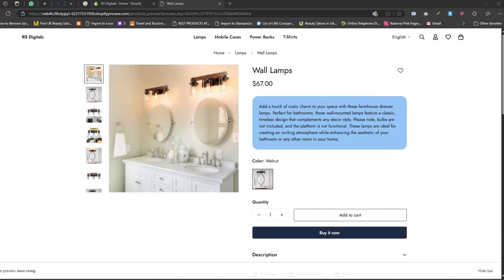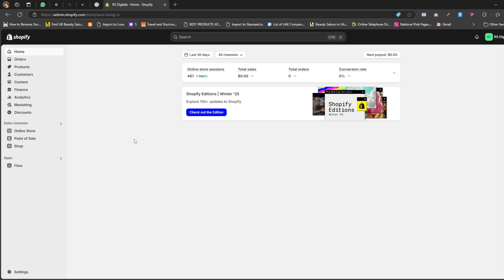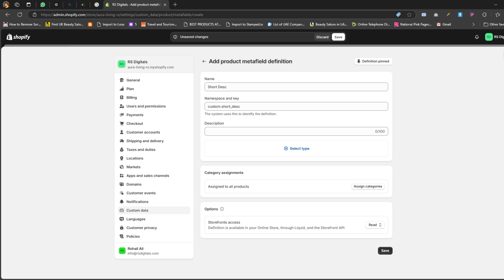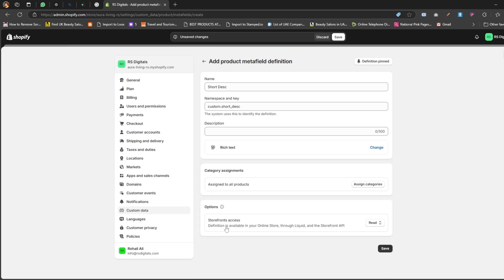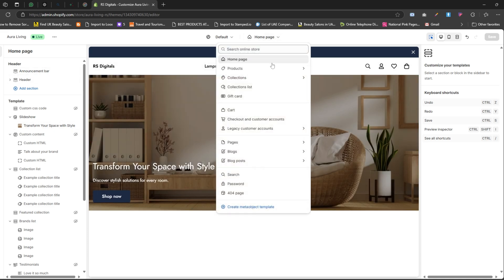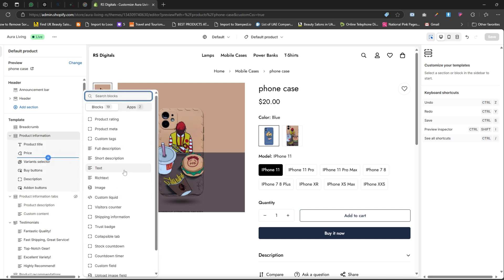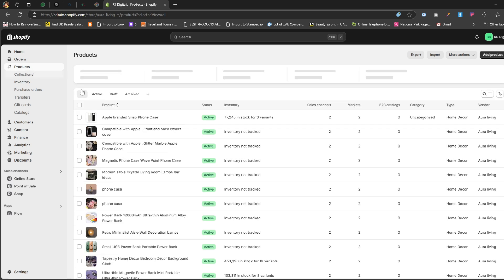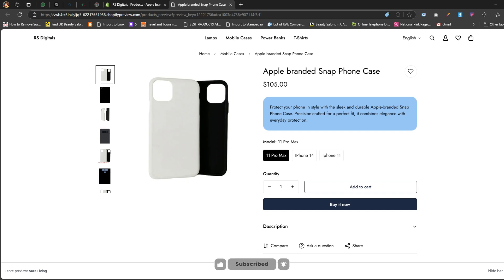How to Add Short Descriptions to Products Using Shopify Metafields | Step-by-Step Guide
Learn how to create and use Shopify metafields to add short descriptions to your product pages in this step-by-step tutorial! By default, Shopify only allows long descriptions for products, but with metafields, you can add custom short descriptions for each product and display them seamlessly on your storefront.

In this video, I’ll show you:
✅ How to create a metafield for short descriptions
✅ How to add and format the metafield in Shopify's theme editor
✅ How to integrate and display the metafield on your product page

No coding required! This guide is perfect for beginners and Shopify store owners looking to enhance their product pages.